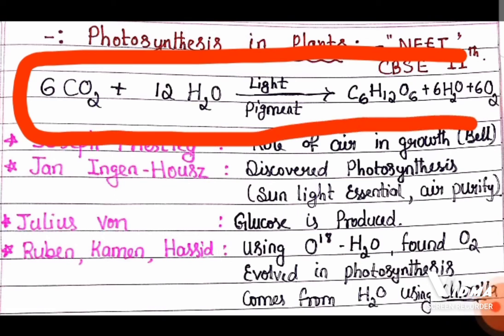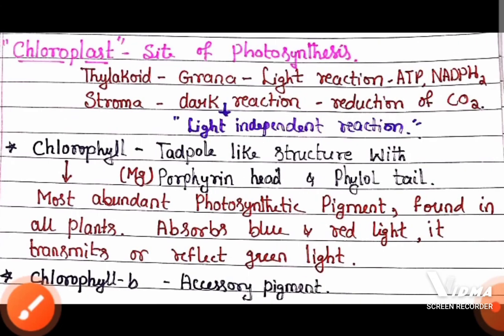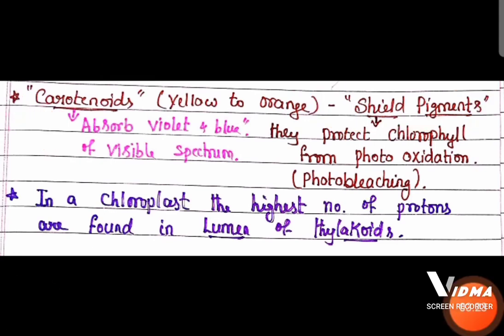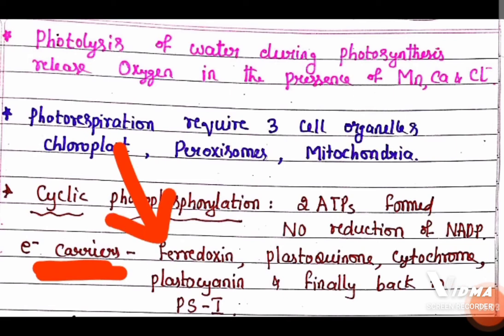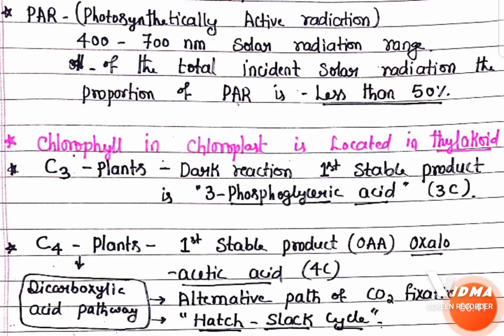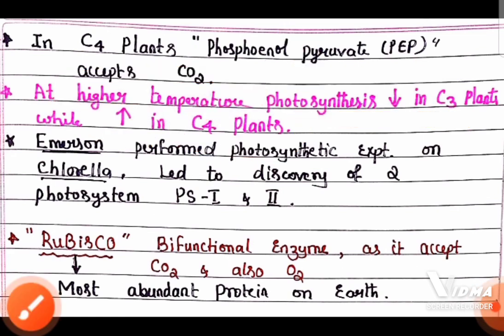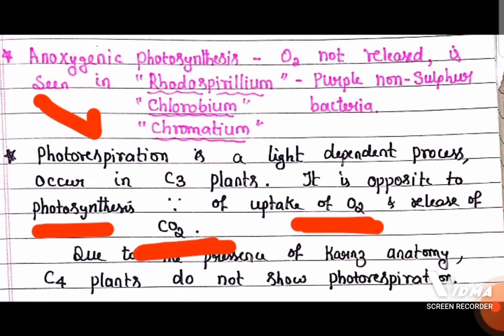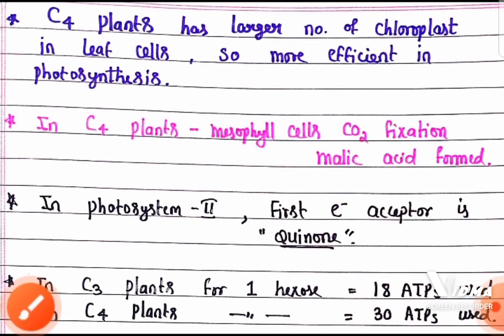1st PUC Biology Photosynthesis in Higher Plants Class 11 One Shot | NEET 2025 Preparation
Photosynthesis in Higher Plants Class 11 One Shot | NEET 2021 Preparation |NEET Biology